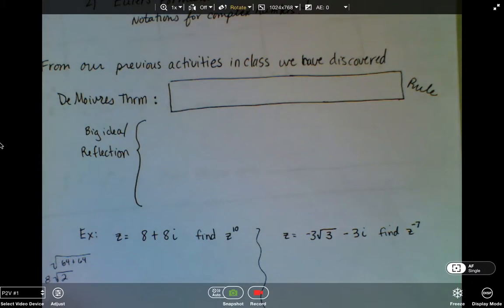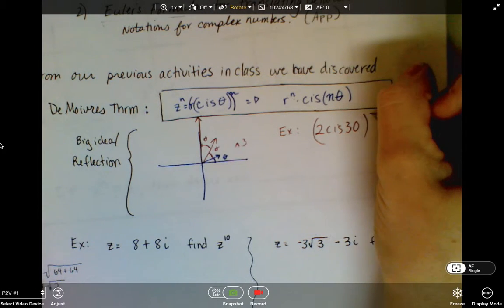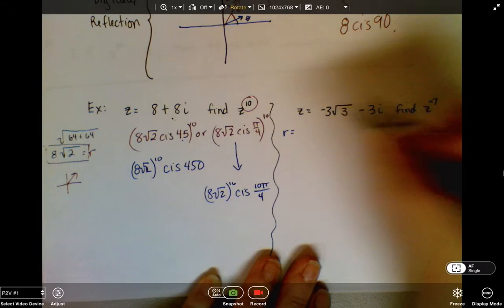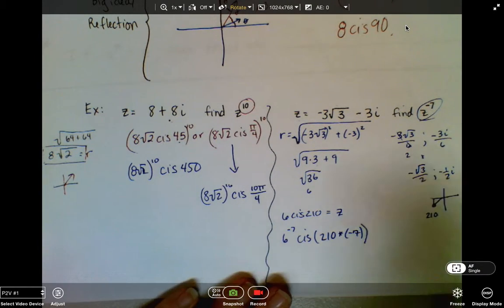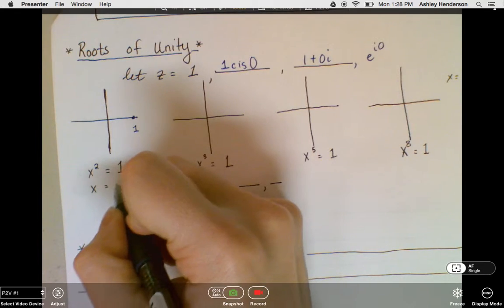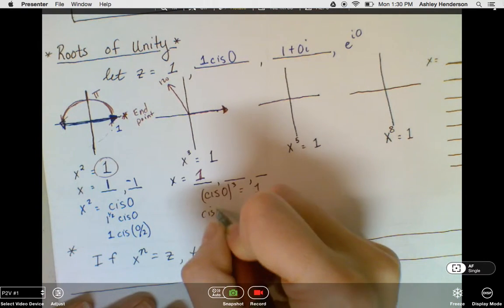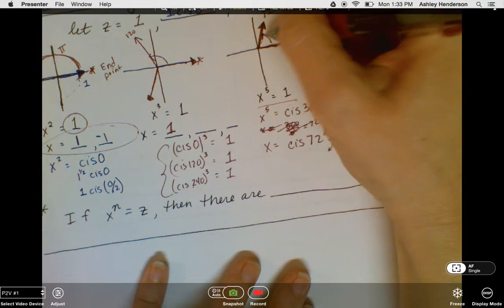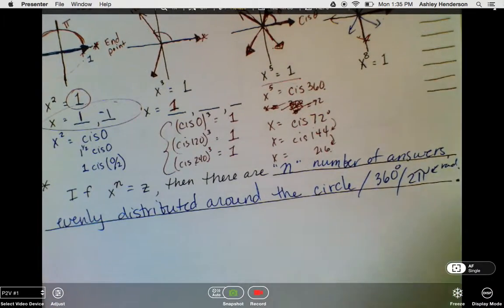Complex Numbers - Powers and Roots (cis form)